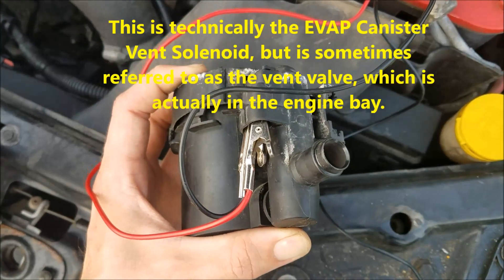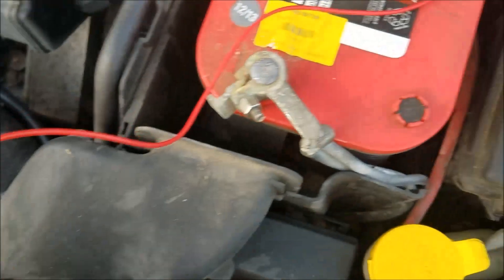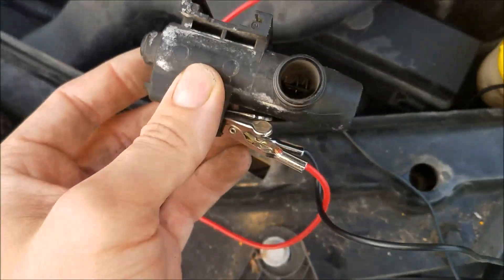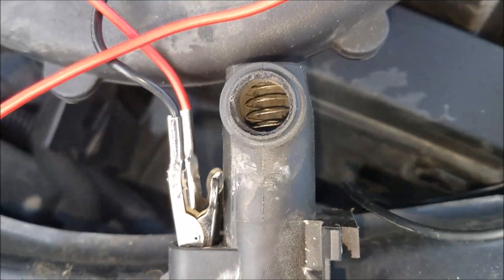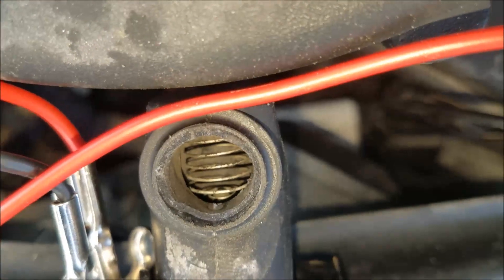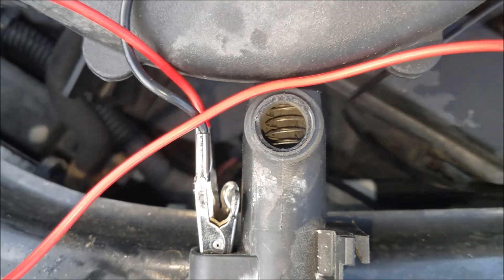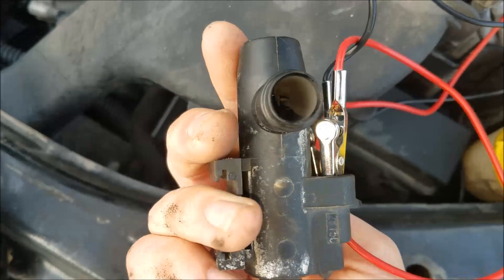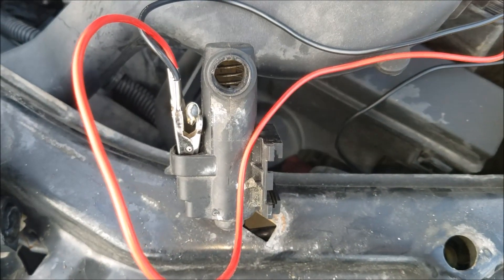Testing EVAP Emissions Canister Vent Solenoid (P0455 and P0499 Codes)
Here is a very simple way to test if your EVAP emissions system canister vent solenoid is functioning. You may be getting a check engine code of P0455 (gross emission system leak) if the valve is stuck in the open position, or a P0499 which is specific to a faulty canister vent solenoid.